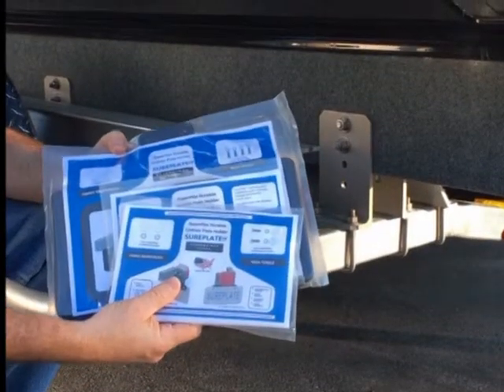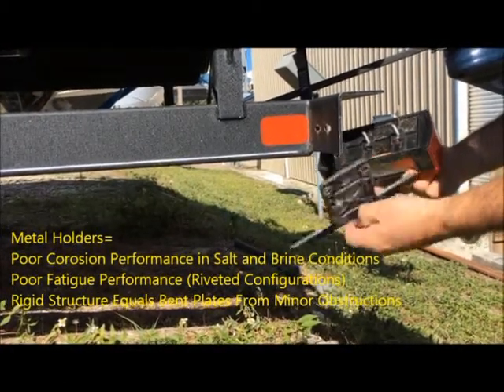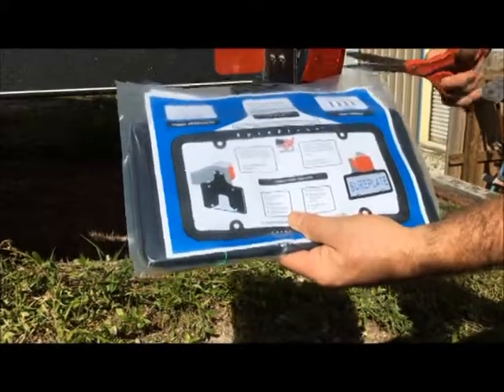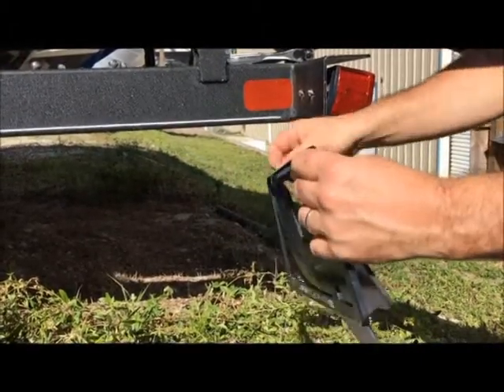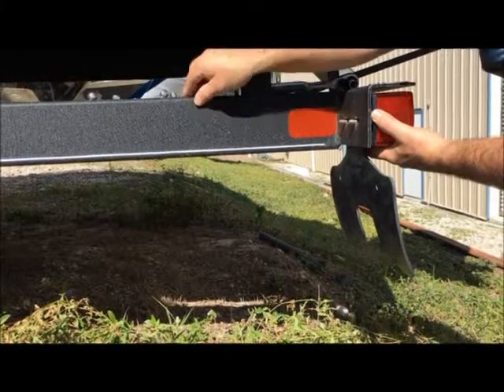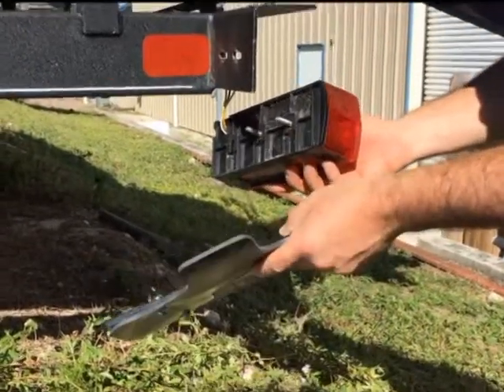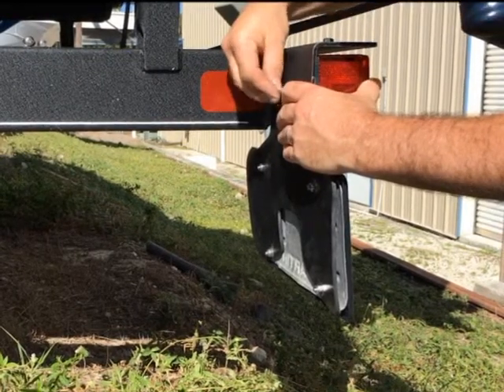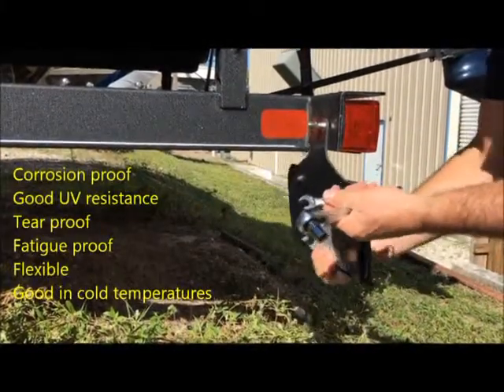SurePlate (TM) DM16004 Rubber Trailer License Plate Holder Bracket, Deluxe-Max, Frame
SurePlate (TM) DM16004 Rubber Trailer License Plate Holder Bracket, Deluxe-Max, Frame,      Instructional Video.

SurePlate (TM) premium license plate holder brackets. Don't lose your trailer/RV/truck license plate! Losing your license plate is a hassle!

SurePlate (TM) products are the premium license plate holder brackets to prevent loss of your Boat, PWC, Snowmobile, ATV, and Utility trailer license (tag and registration) plates. SurePlate (TM) products also work well with truck and RV applications. SurePlate (TM) products have solutions for lamp mounted and plate platform mounted configurations.

Lamp mounted products were designed to mount to the standard left side DOT brake/tail lamp assembly with integrated light. Plate platform mounted products were designed to provide a flexible interface between your mounting platform and license plate. SurePlate (TM) products keep your license plate securely fastened!

SurePlate (TM) products are flexible, durable, corrosion proof, tear proof, fatigue proof, excellent in cold temperatures, good UV resistance, and ensure long lasting security for your license plate. This product is made from premium tough, high tensile, multiply fabric reinforced 0.19-inch-thick neoprene rubber.

SurePlate (TM) products are sufficiently rigid to properly present the license plate while moving and flexible enough to prevent damage during accidental encounters with minor obstructions. Flexibility provides an advantage over rigid metal solutions such as steel, aluminum, and stainless steel to prevent bent license plates. SurePlate (TM) products were designed to provide longevity.

You get what you pay for. What is the value of cheap when the competitors are importing cheap metal products that corrode and plastic products that fatigue fail? We tried them all, the steel ones fail by corrosion in brackish and ocean environments, the plastic ones develop fatigue cracks, and the supposed non-corroding alternate metal solutions (aluminum and stainless) will lead to bent plates caused by backing into unforeseen minor obstructions* (dock, bushes, snowbank, etc.). Now plastics may seem like an attractive low-cost solution, but they don’t do well in sunshine (they degrade under UV light) and they don’t do too well in cold temperatures!

SurePlate (TM) products are well worth the cost to prevent time, money and hassle spent on obtaining a lost plate police report and a subsequent trip to DMV. Isn't preventative action and the cost of SurePlate (TM) products worth 2 hours of your time plus DMV fees for a lost plate?

Support US manufacturing. Made in USA. US Patent No. 9,586,538.

*No expressed or implied warranty is made for damage prevention or survivability of your license plate during collision with obstructions.